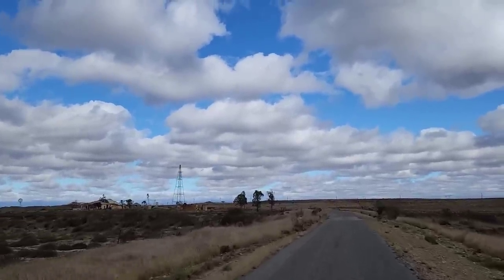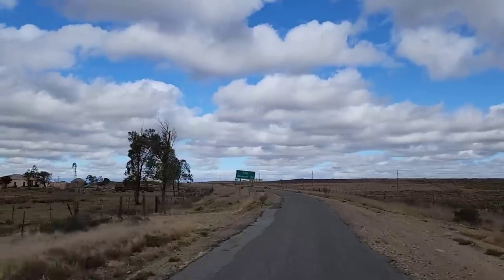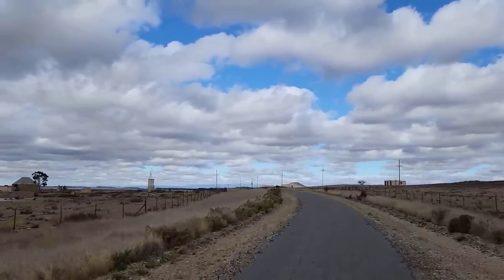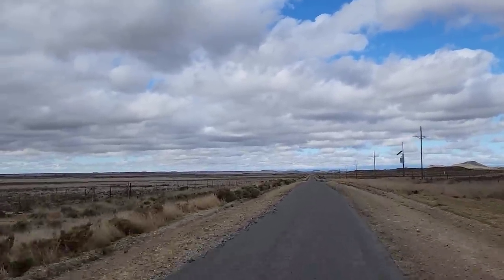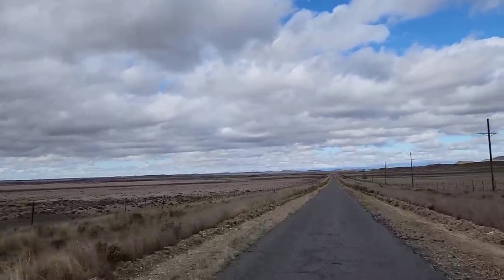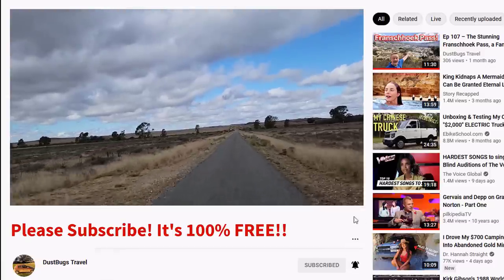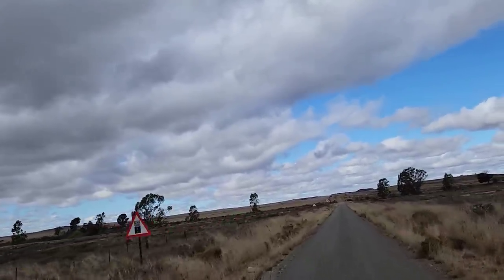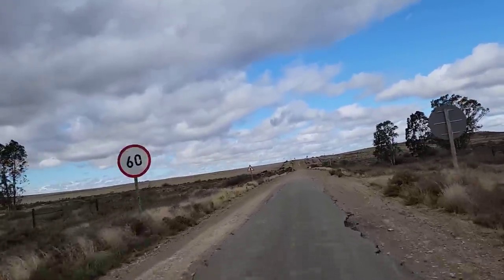S1 – Ep 181 – Noupoort – A Small Karoo Town with Decreased Rail Activity!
We had no idea what the history and size of Noupoort was. As we approached, we were shocked to see how big it actually was! This small Karoo town is full of surprises, but is suffering now because of the decreased rail activity. Its economy revolved mainly around the railways. Since the decline in the South African rail system this poor town is no longer the prosperous place it once was. We could see the empty shops, signalling a decline in local business and that must sadly have a negative impact on the local population. A highlight was the NCCC (Noupoort Christian Care Centre). They do an amazing job through rehabilitation programmes for those suffering from drug abuse and apparently has an excellent success rate which was encouraging to hear. We also saw beautiful old church buildings, which are now neglected and no longer maintained. All we can do is hope that somehow struggling small towns like this one will get a new lease on life.